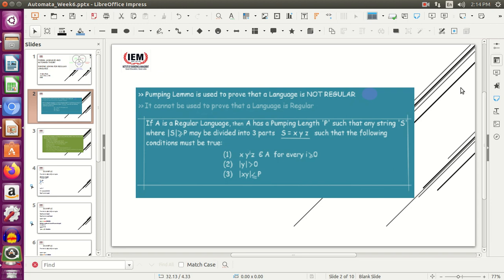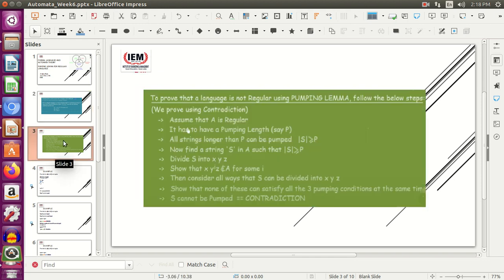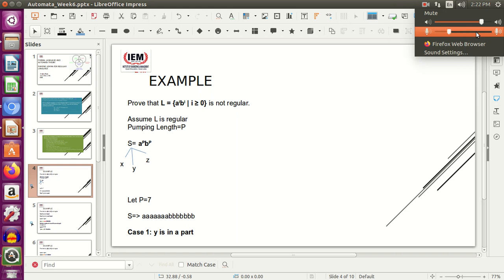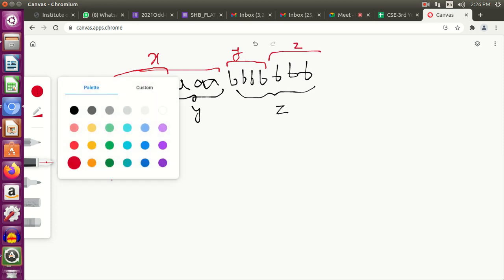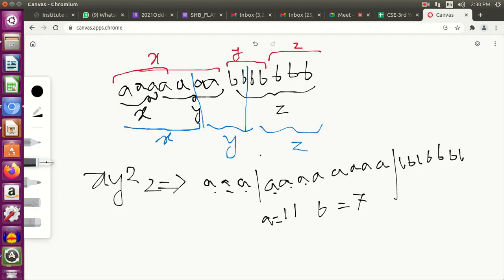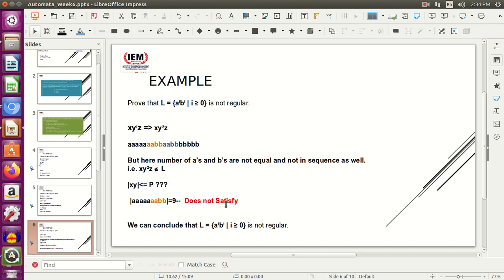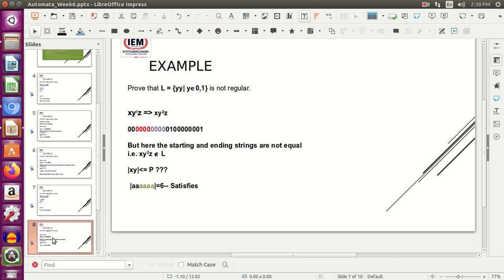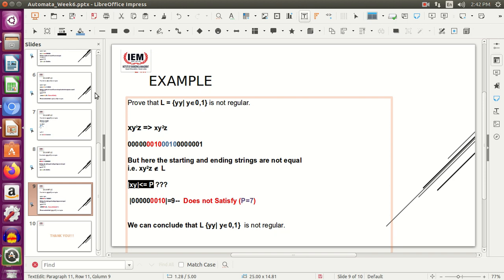Automata Theory 11 (Pumping Lemma)